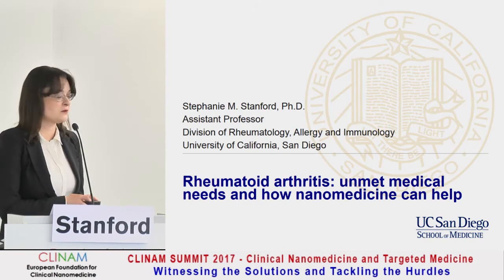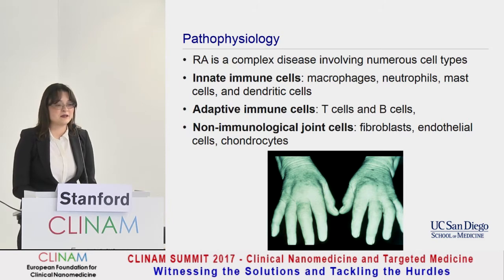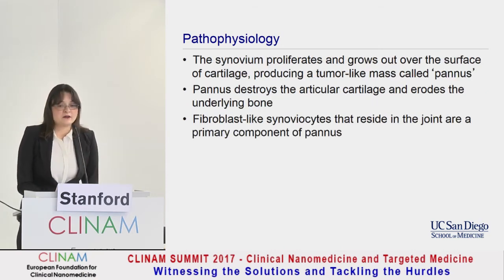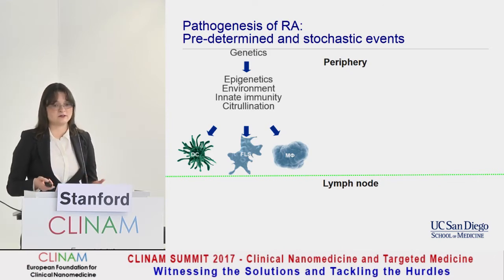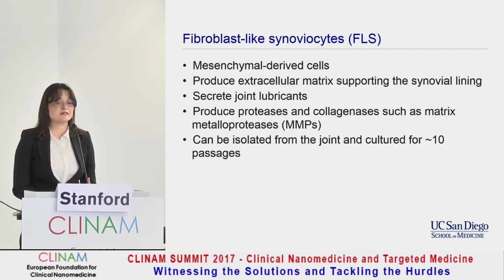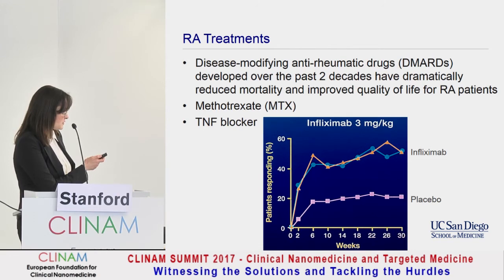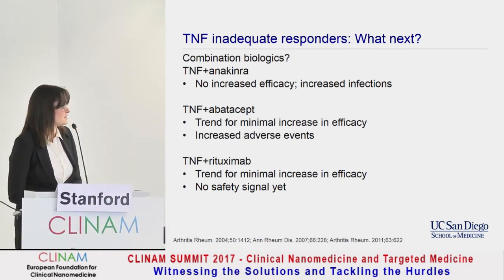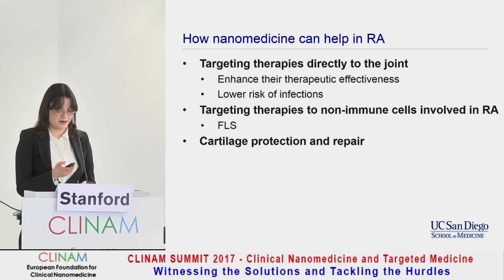Rheumatoid Arthritis: Unmet Medical Needs and How Nanomedicine can help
Prof. Dr. Stephanie Stanford, Assistant Professor, Division of Rheumatology, Allergy and Immunology, University of California San Diego, La Jolla, CA (USA)

15. Arthritis Nanomedicine
CLINAM 2017
Hall Rio
9.5.17